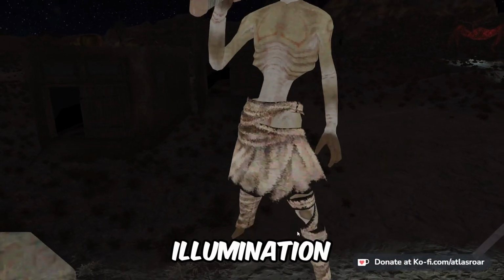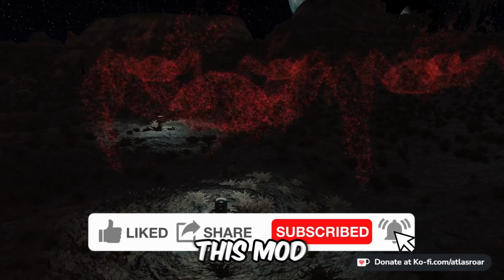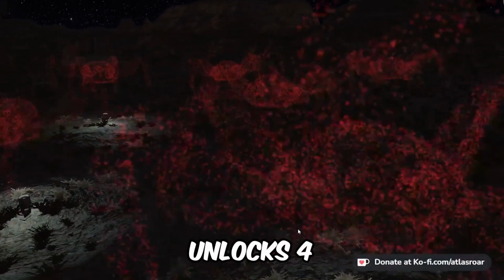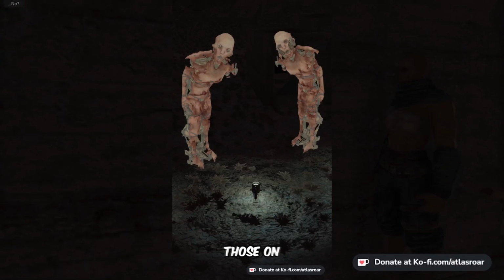Mod Mondays: Nelly Comes To Life!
Today we take a broad look at the Kenshi mod: Illumination & holograms by Momayo

Sourced Music from Karl Schmidt

Kenshi Modding video. Guide on modding. Modding guide. Stream VOD. Video on demand. Stream Archive. Genesis. Genesis Modding Guild. Video Game. Video game RPG. RTS. RPG RTS Sim. Guilded. Guilded Partner.

About Kenshi: A free-roaming squad based RPG focusing on open-ended sandbox gameplay features rather than a linear story. Be a trader, a thief, a rebel, a warlord, an adventurer, a farmer, a slave, or just food for the cannibals. Research new equipment and craft new gear. Purchase and upgrade your own buildings to use as safe fortified havens when things go bad, or use them to start up a business. Aid or oppose the various factions in the world while striving for the strength and wealth necessary to simply survive in the harsh desert. Train your men up from puny victims to master warriors. Carry your wounded squad mates to safety and get them all home alive. Freeform gameplay in a seamless game world in the largest single-player RPG world since Daggerfall, stretching over 870 square kilometers. The game will never seek to limit you or restrict your personal play style. Custom design as many characters as you want and build up a whole squad to fight for you. Characters will grow and become stronger with experience, not just in their stats but their appearance too. Build a base where you can research new technologies, upgrade your defences and craft new gear.
Original take on the RTS-RPG hybrid genre. No "hero" characters with artificially stronger stats than everybody else- Every character and NPC you meet is potentially an equal, and has a name, a life.
You are not the chosen one. You're not great and powerful. You don't have more 'hitpoints' than everyone else. You are not the center of the universe, and you are not special. Unless you work for it. Purchase and upgrade your own buildings to use as safe fortified havens when things go bad, or use them to start up a business. Variation and possibilities of gameplay. Be good, be evil, be a businessman, be a thief, live in a town, live in the desert, travel alone, travel in hordes, build a fortress, raze a city. Devote yourself to freeing slaves, or maybe end up a slave yourself. Dynamic, ever changing world. Support or hinder whoever you wish, or keep to yourself, the world won't stop moving. This is not just a "game", you are living and surviving in a simulated world. Get captured by cannibals and eaten alive, or sold off by slavers and forced to work in the mines. These are not scripted events, just a regular part of this chaotic world that ruins your life by chance. Anything can happen, yet anything can be overcome if you have the strength. Absolutely no Level-scaling. The world does not level up along with you, and the shops don't change their inventory to only items matching your level. At the start of the game almost everyone will be stronger than you, and survival will always be a struggle. The game won't hold your hand or help you when you're down.
Realistic medical system that affects gameplay. A character with a wounded leg will limp or crawl and slow the party down, wounded arms means you must use your sword one-handed or not at all. Severe injuries will result in amputees needing robotic limb replacements. Blood loss means you can pass out, and the blood will attract predators. A character's stats are affected by equipment, encumbrance, blood loss, injuries and starvation. Independently developed with no design influences, or alterations dictated by men in gray suits who have never played a game before in their lives.